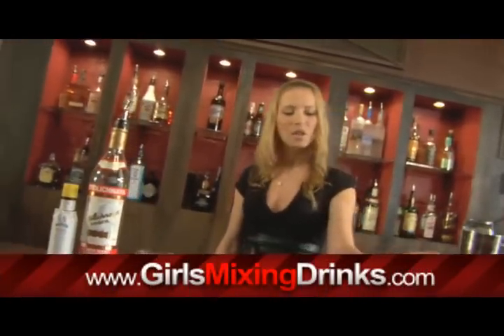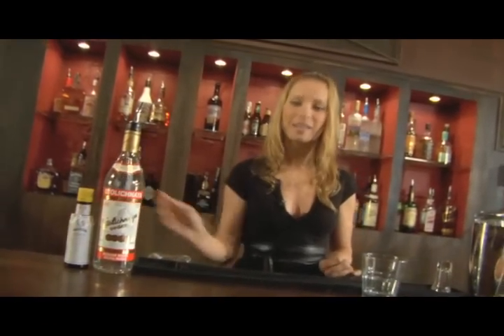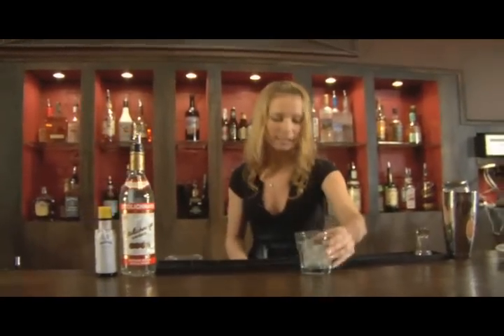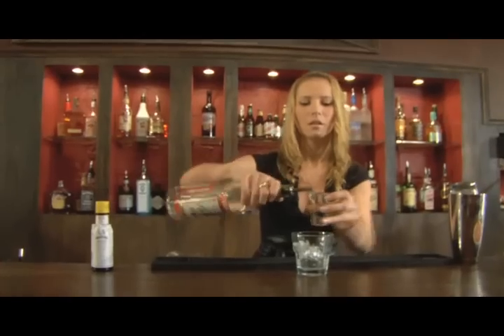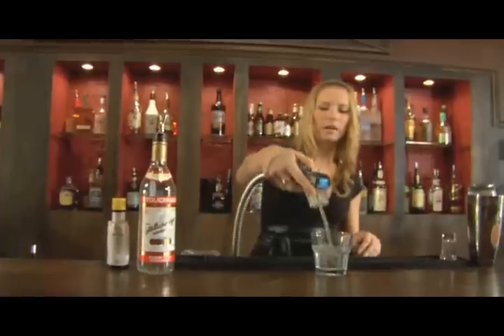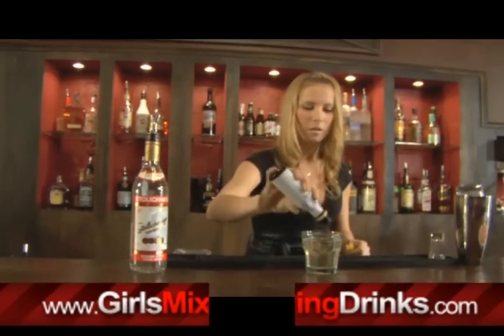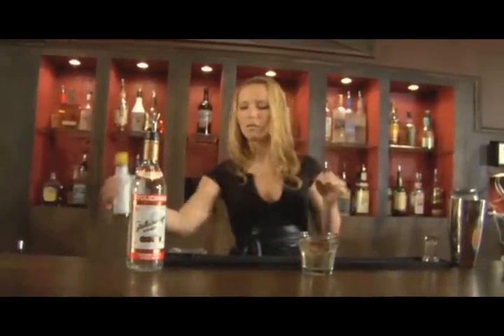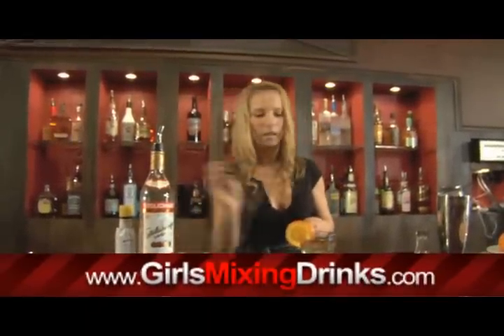How to make a Headless Horseman- Girls Mixing Drinks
you could view thousands of mixed drink recipes as Lee teaches us how to make a Headless Horseman mixed drink.